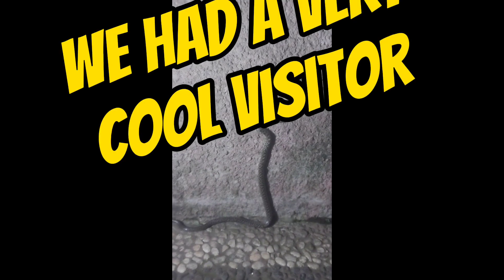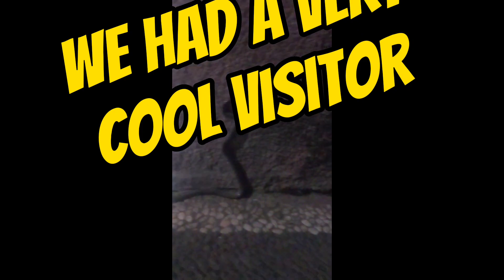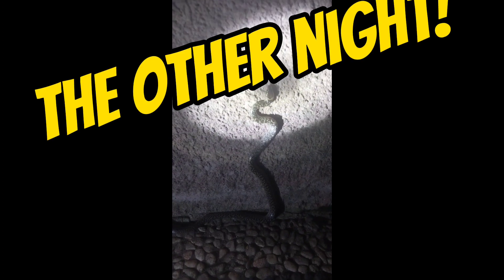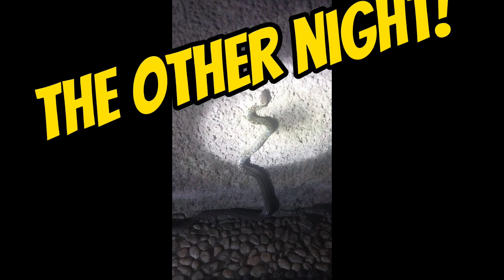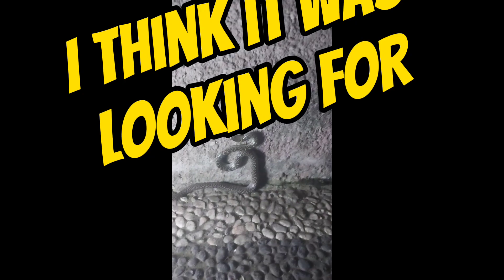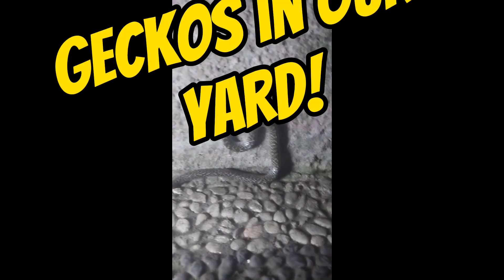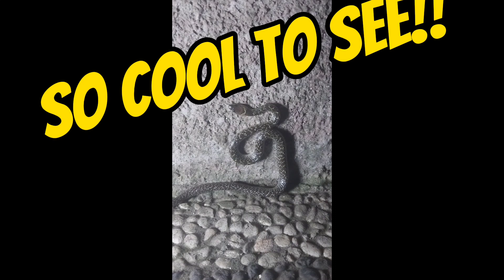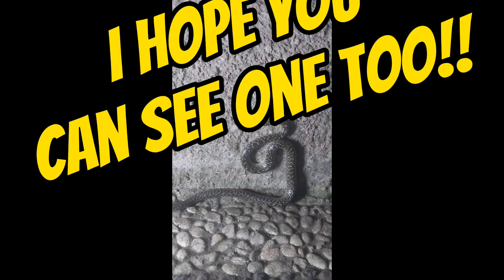Snake in Bali! Can you GUESS what species this is?